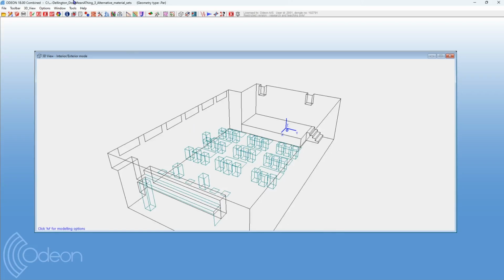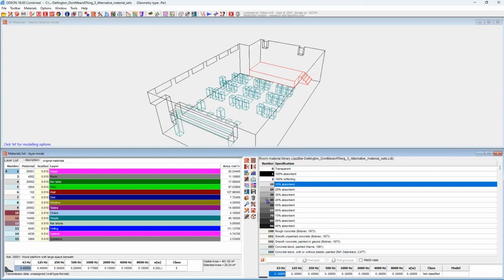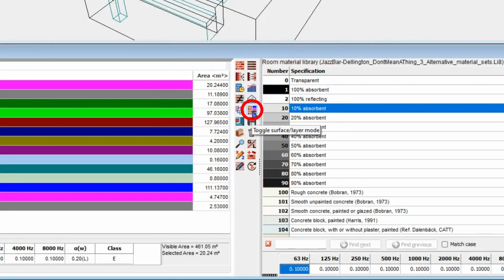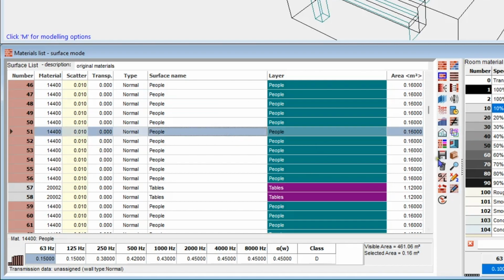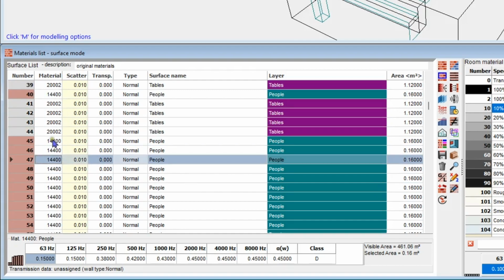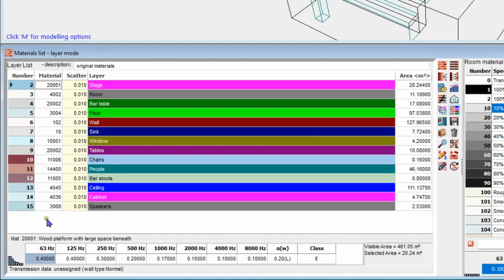Toggle surface/layer mode - ODEON 18 feature preview